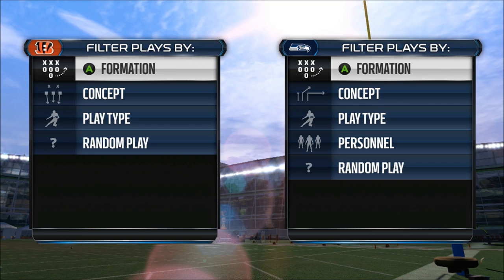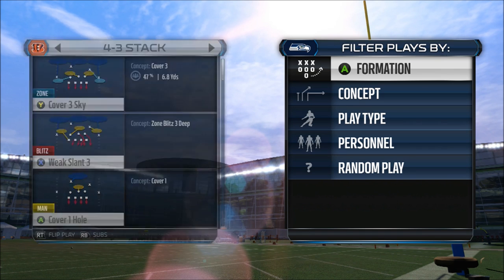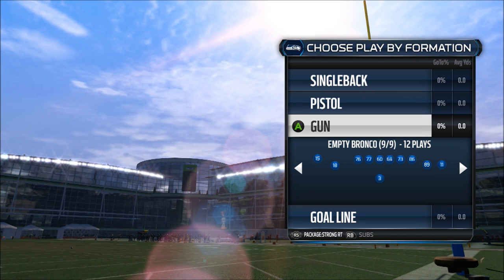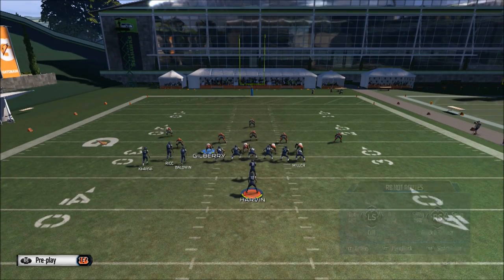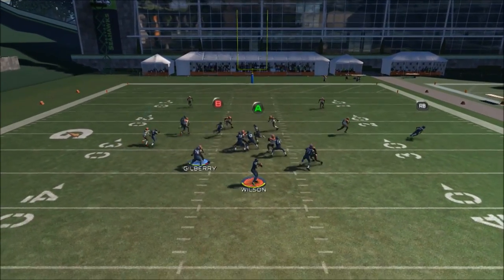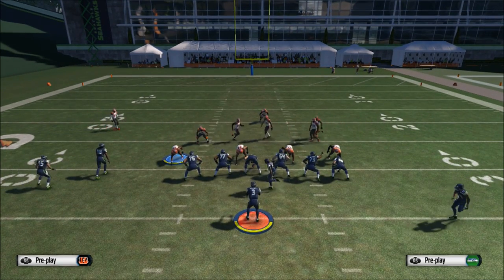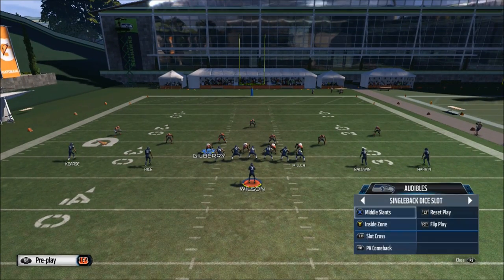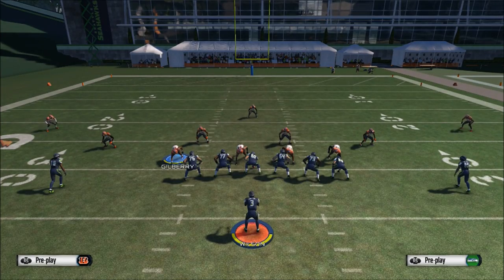MADDEN 15 | HOW TO PUT WR AT RB POSITION | TUFF